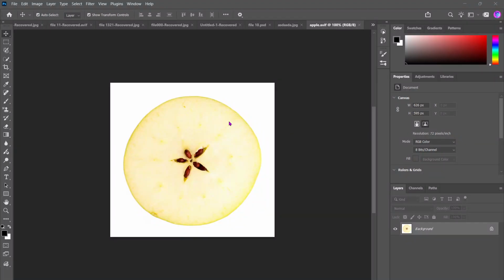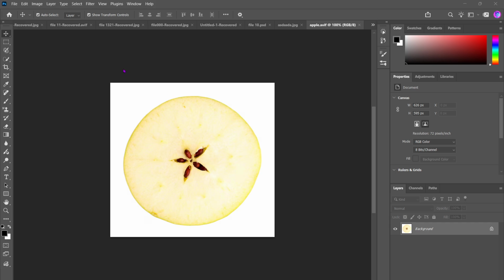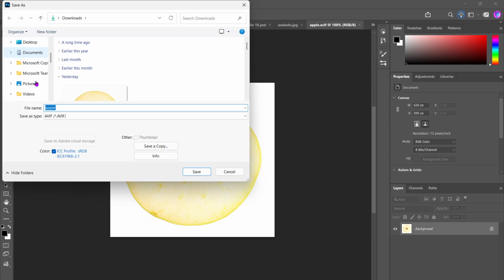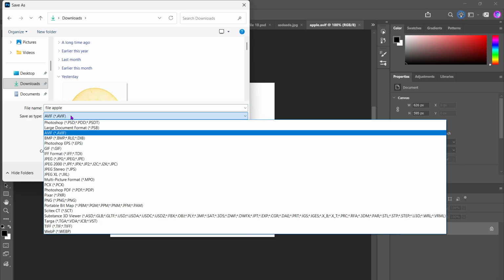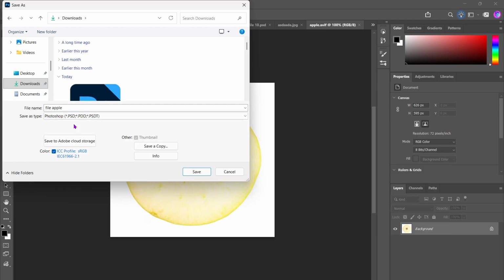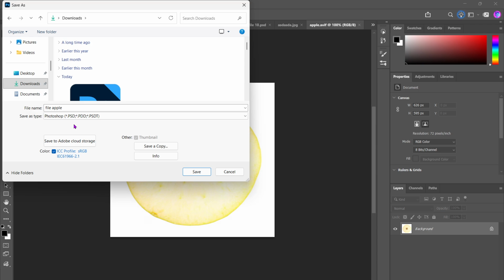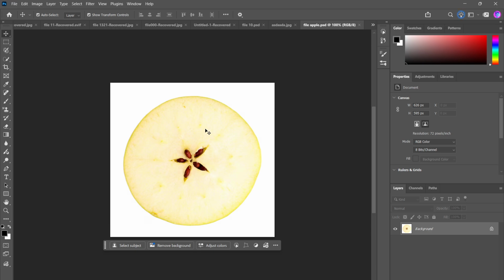How to Save Your File in Photoshop photoshop photoshoptutorial - 2026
How to Save a File in Photoshop

In today's video, I'll show you how to save a file in Adobe Photoshop. You'll learn how to save your work in Photoshop format, export images for sharing, and choose the right file format for your project.

In today's tutorial, you'll learn:

✅ How to save a Photoshop file (.PSD)
✅ How to save your work in different file formats
✅ How to export images as JPEG, PNG, and other formats
✅ Tips for choosing the best file format for your project

This beginner-friendly guide is perfect for anyone who wants to save, export, and manage Photoshop files with confidence.